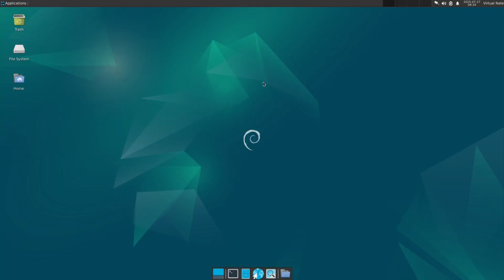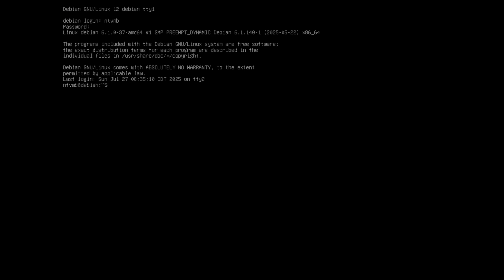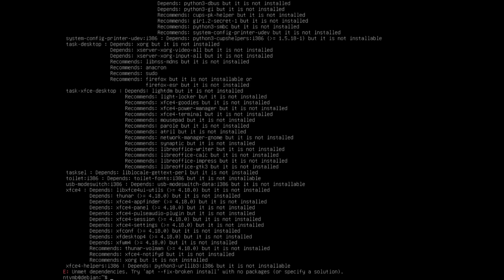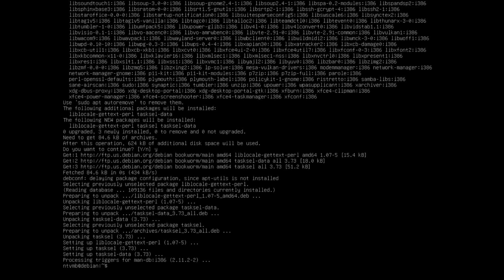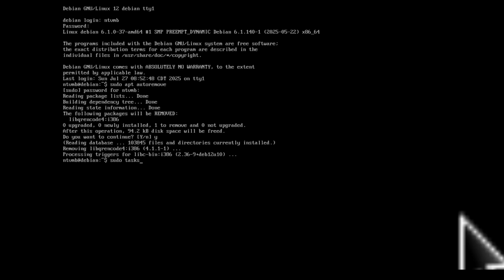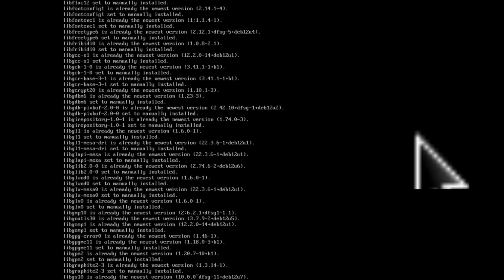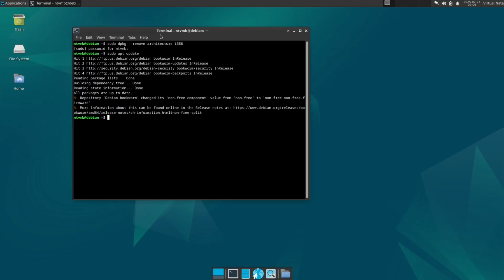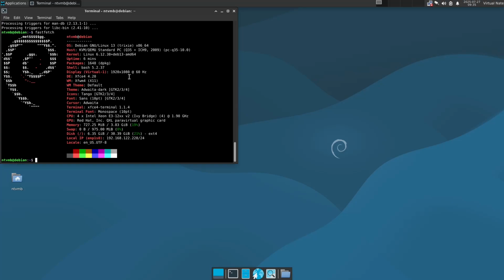Converting Debian from 32-Bit to 64-Bit but Everything Goes Wrong...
Yes, it's actually possible. But don't use this video as a tutorial. And no, this is not a Michael MJD video.